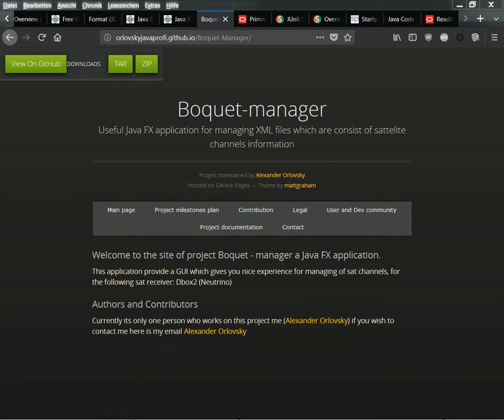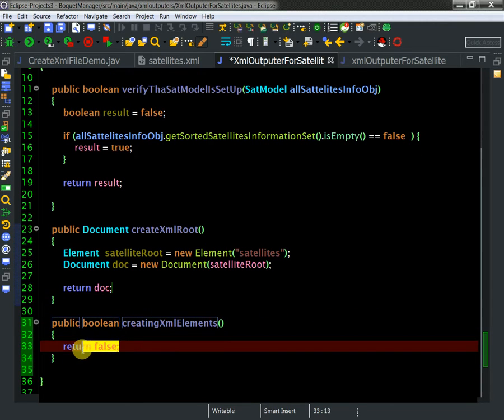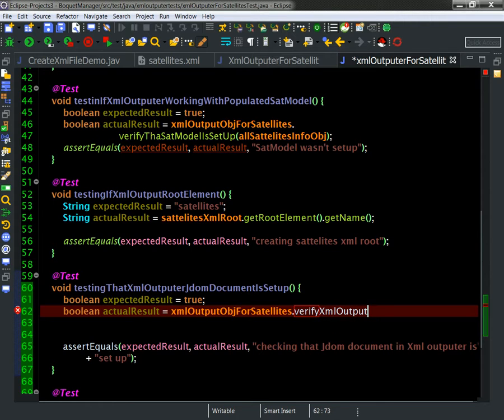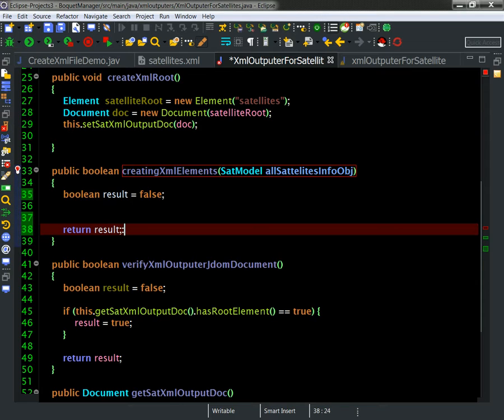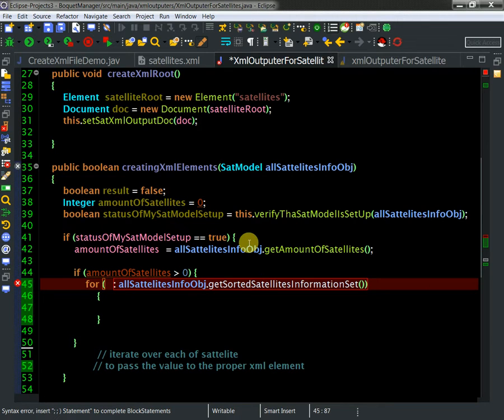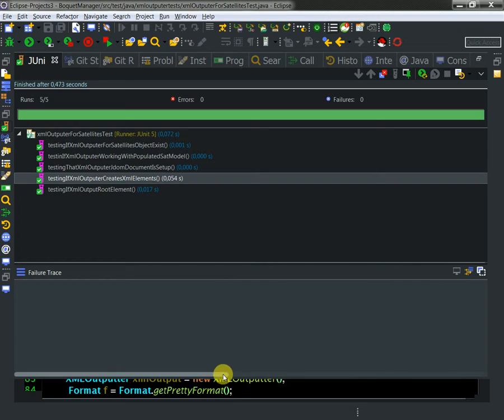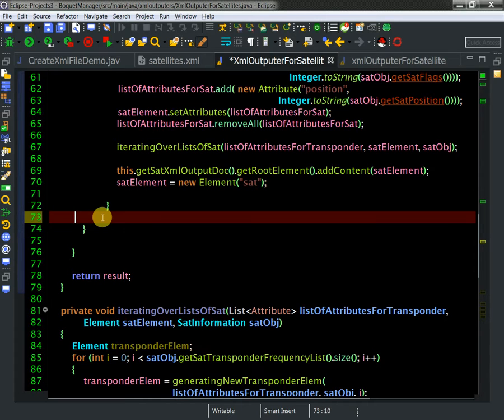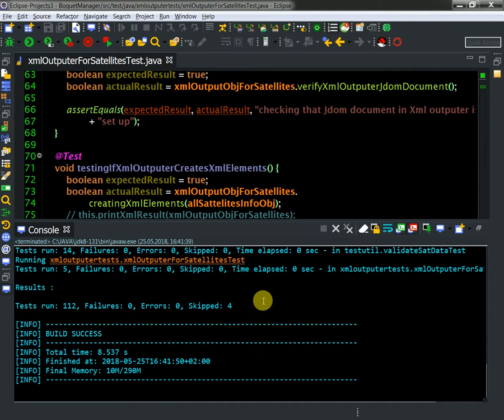26 FirstXmlOutput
26 FirstXmlOutput